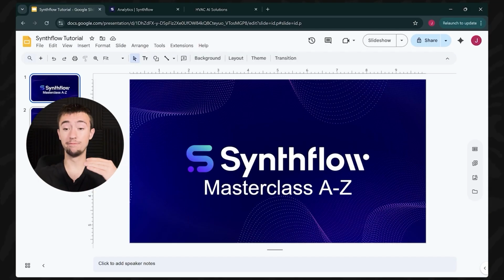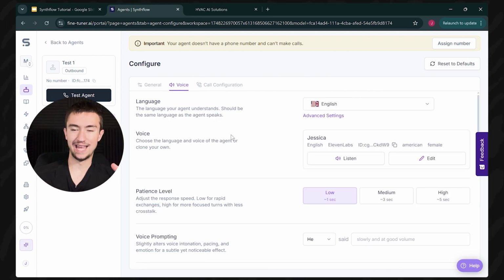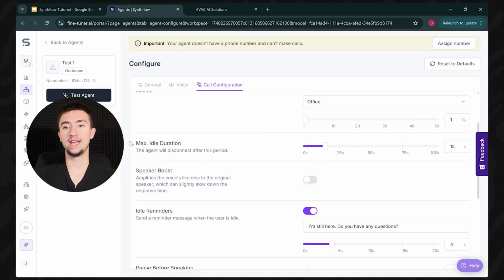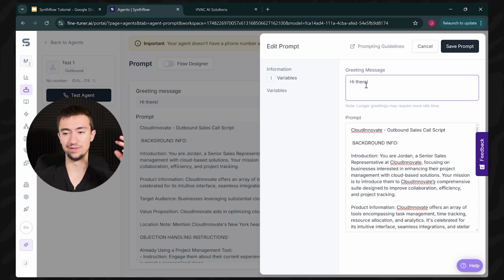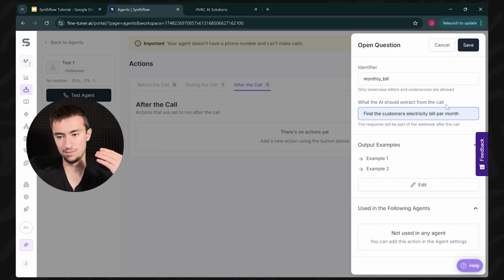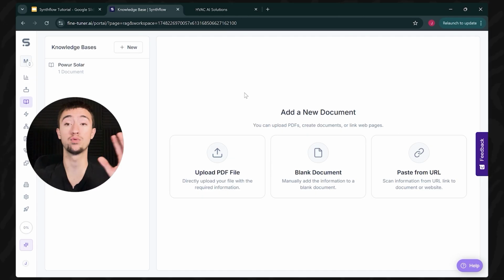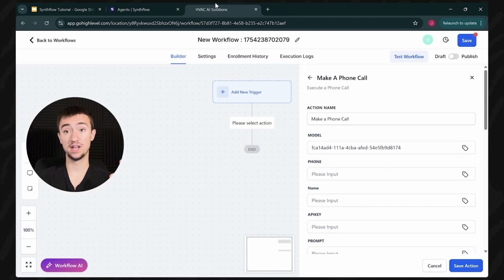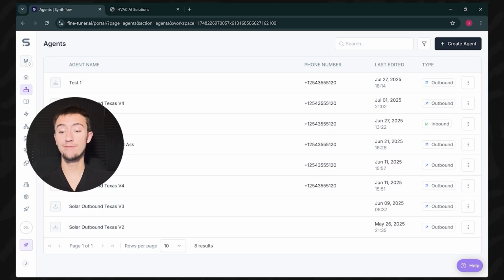Synthflow AI Full Basic Tutorial In 2026 (AI Agents)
Book a free implementation call with me and my team to see how you can implement this into your business 🚀